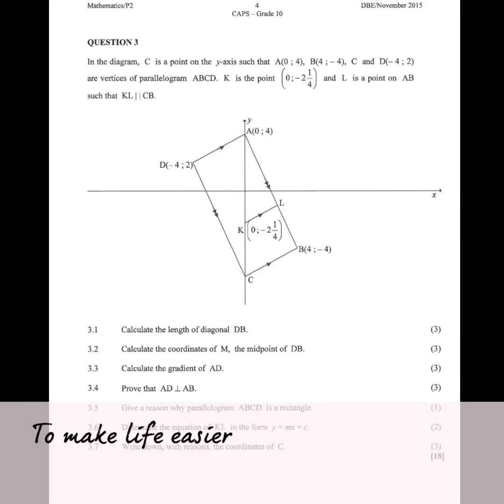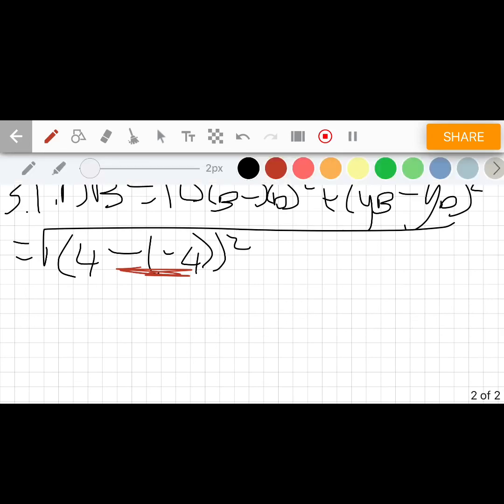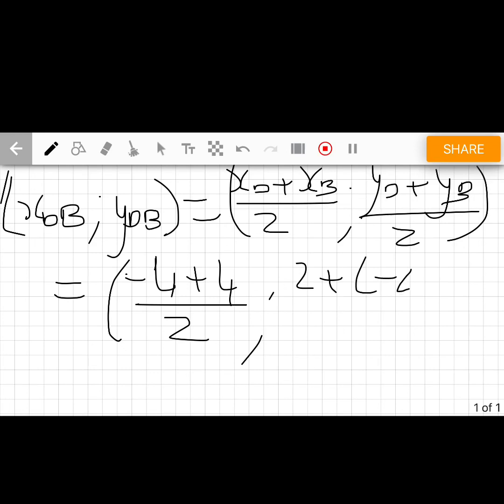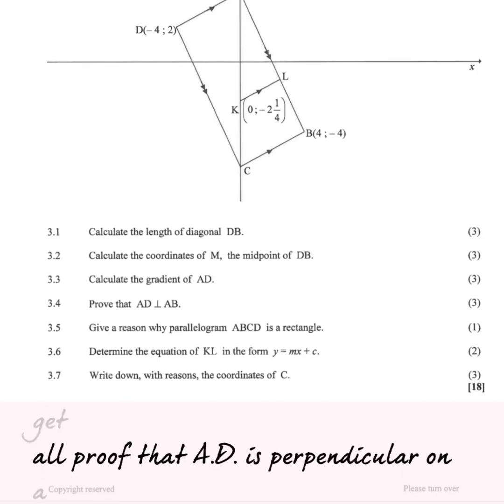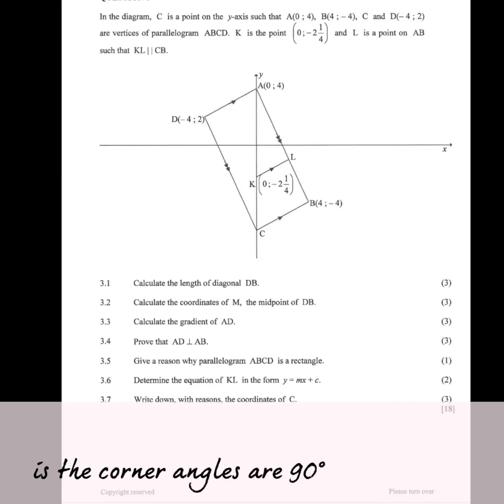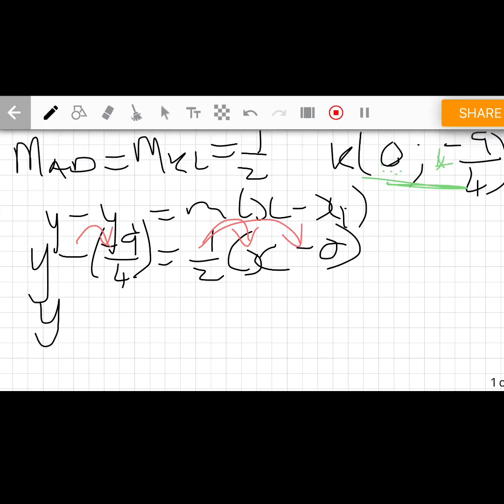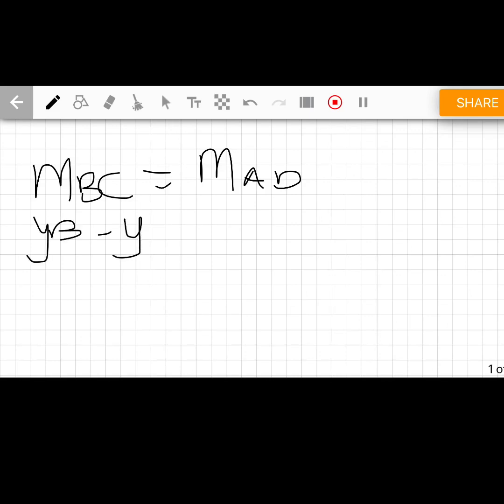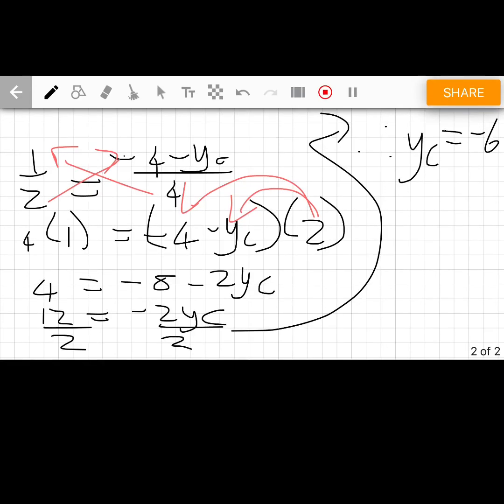Analytical/Euclidean geometry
Grade 10: Analytical/Euclidean Geometry